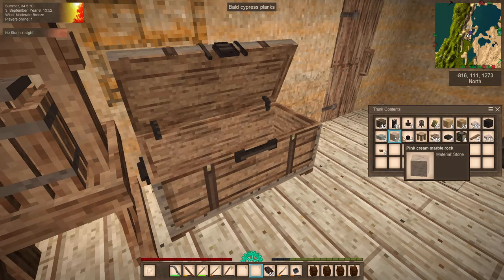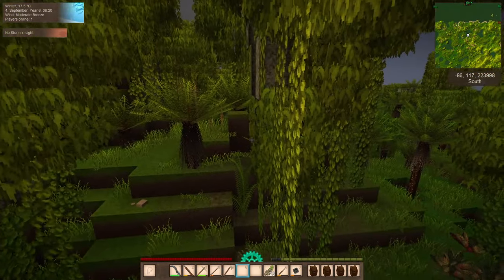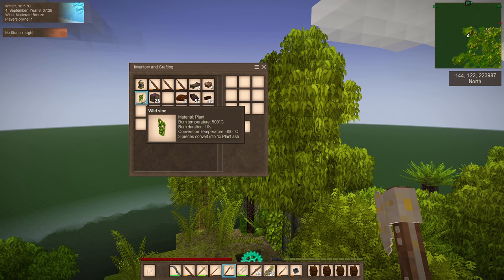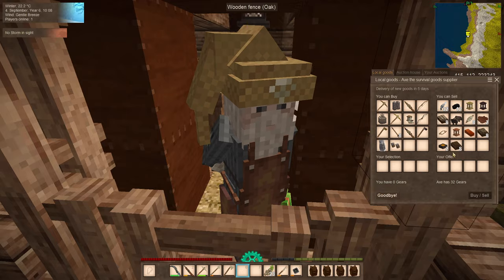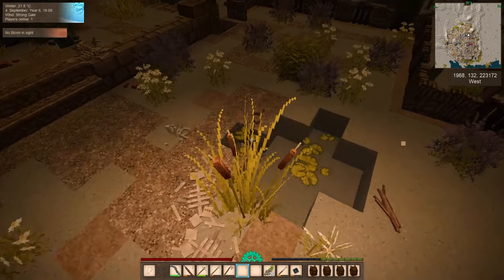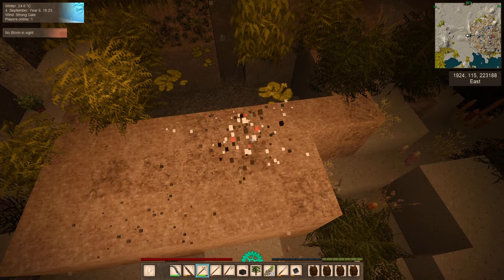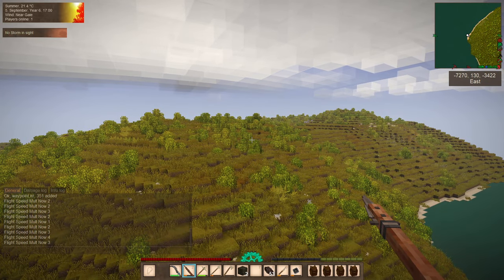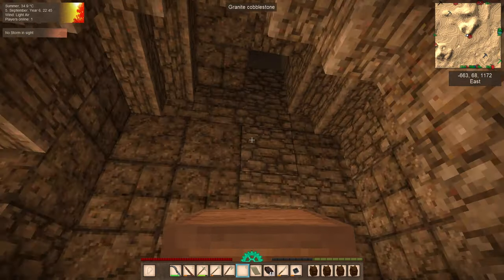Rusty Gears SMP - 26 - Tranlocator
Starting onmaking a canopy bed, getting out and about looking for one of the rarest trees in the game and opening a translocator. Busy, busy, busy